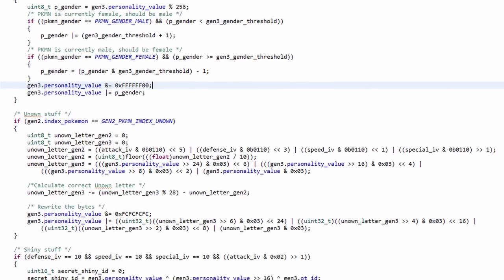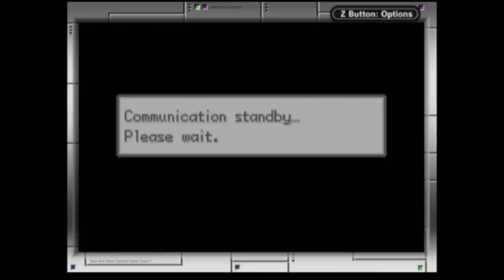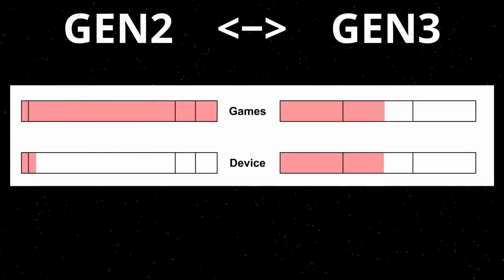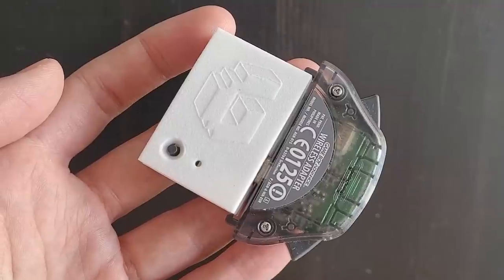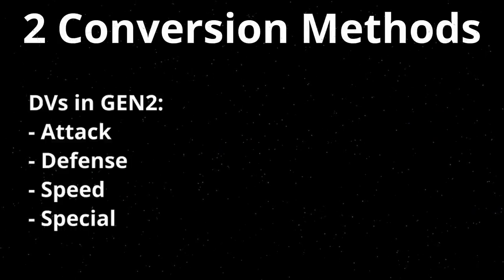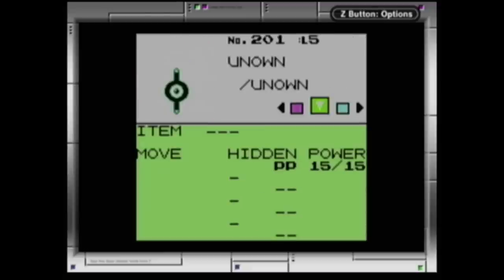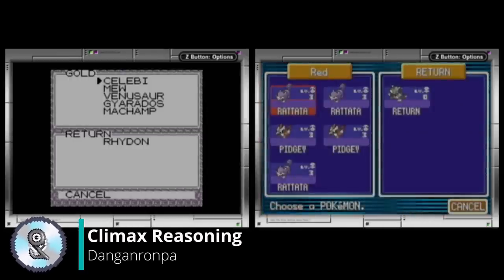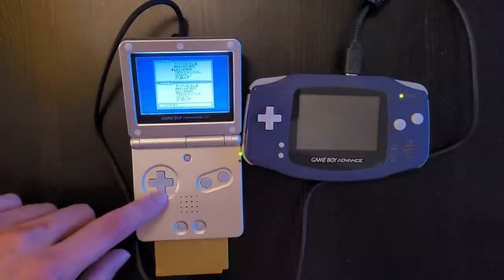GEN2 to GEN 3 Development Update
It's been a few months since I made a video about making a trade between GEN2 and GEN3. Since then I've been hard at work to make it a lot more stable. In this video we'll talk more about the current issues I'm facing and some frequently asked questions.

There are a few things that aren’t mentioned in the video. So I decided to mention them here.

Stat Experience to EVs
In GEN2 there is no limit to stat experience. When converting to GEN3 it would then be possible to go over the allowed maximum of 510 EVs. In the software I programmed that all EVs will be lowered until they are less or equal to the allowed maximum.

Are these Pokémon Legit?
It depends. When transferring to Pokémon Home it mostly depends on if the Pokémon has a legal move set. Our Fissure Machamp in this video for example was not allowed into Pokémon Bank. Everyone else is accepted without any problems. But if you for example would check these Pokémon in PKHeX then these Pokémon would not be considered legit, mostly because of the ribbon I decided to give to them. To make them more legal it would be best to not give them the ribbon and to try and find a PID that would match the IVs, but this is low priority in my eyes.

0:00 Introduction
0:13 Hardware
0:43 Synchronization Issues
3:34 Pokémon Conversion: GEN2 to GEN3
4:04 Pokémon Conversion: GEN3 to GEN2
4:58 Transfer to Pokémon Home
5:57 Sale
6:30 Direct Communication with GEN2